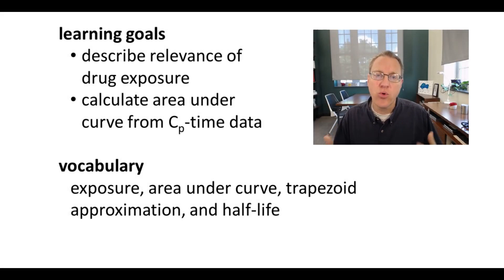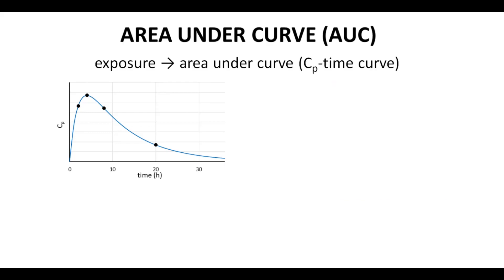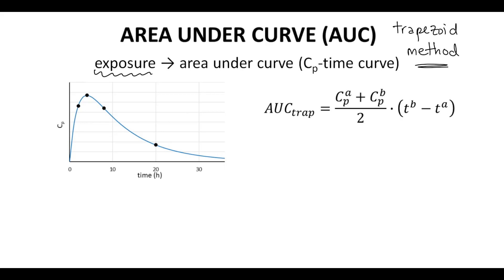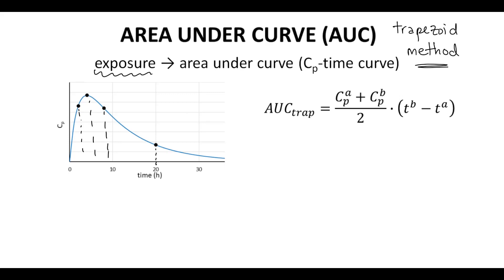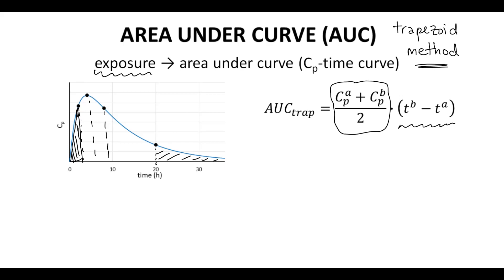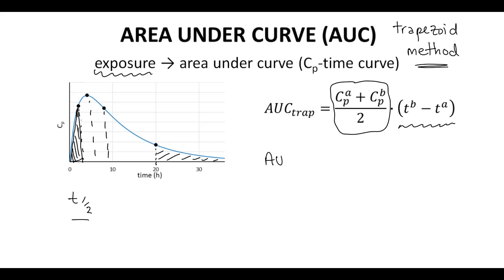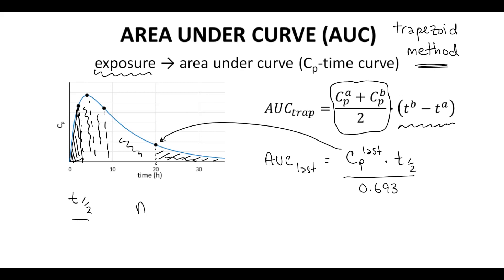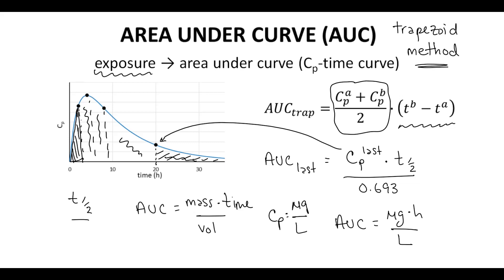drug exposure & area under curve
In healthcare, a drug's exposure is quantified in terms of plasma concentration and time, and so it's natural that we will use a Cp-time curve to determine a drug's exposure through something called area under curve. So exposure is equal to the measured area under curve for our Cp-time plot. It is possible to use curve fitting and calculus to determine AUC. In practice, however, AUC for a Cp-time curve is estimated through something called the trapezoid approximation method. In the trapezoid method the curve is divided into regions split between the data points. AUC is calculated by adding the areas between data points as trapezoids. Pick two adjacent data points, average the two cp values, and then multiply the average by the time difference between the points. The first area is actually a triangle but the equation still works. The final region is a little more difficult and does not work with the equation. Instead we can use the drug's half-life, which is the time required for Cp to drop by 50%. If the drug's half-life is known, then AUC for the last region is equal to the last plasma concentration data point times the half-life divided by 0.693. The sum of these different areas is the total AUC, the total exposure for the dose. The units for AUC are mass times time divided by volume. So, if Cp has units of ug per liter, and time is in hours, then AUC is ug*h/L. Always mind your units when reading this type of data. Drugs do not have an ideal AUC value for a dose. Every drug is different, but monitoring AUC allows correlation of how exposure can vary across different patients or different routes of administration.